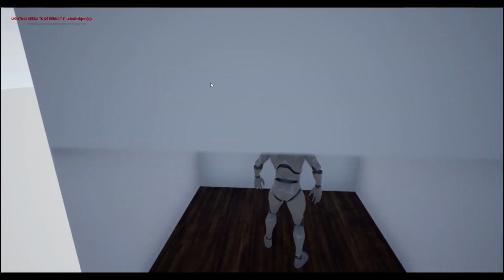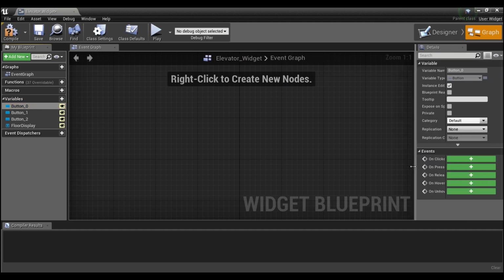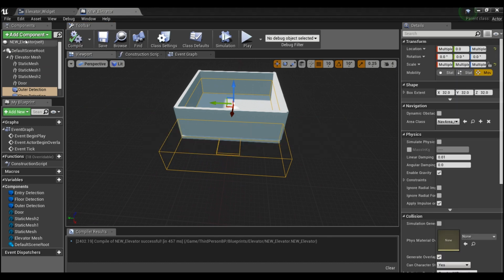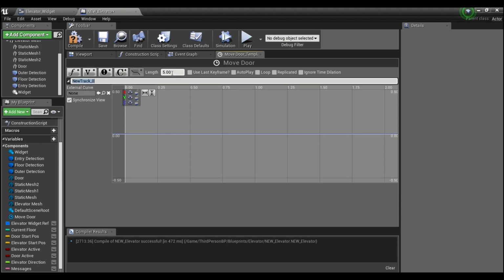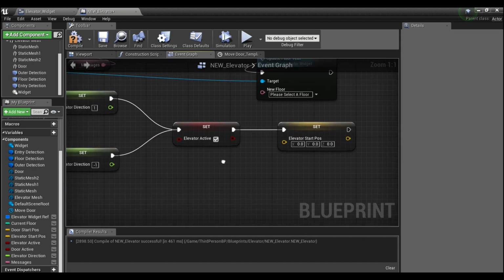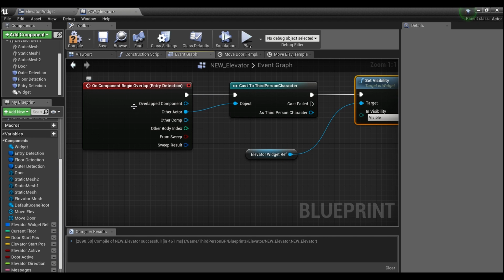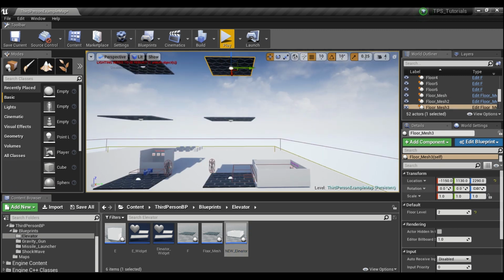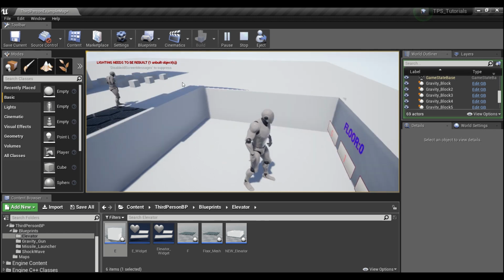Unreal Engine 4 Tutorial: Elevator/Lift Mechanism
Create an elevator or lift in with an interactive widget for floor selection. Travel in both directions as many times as you would like!